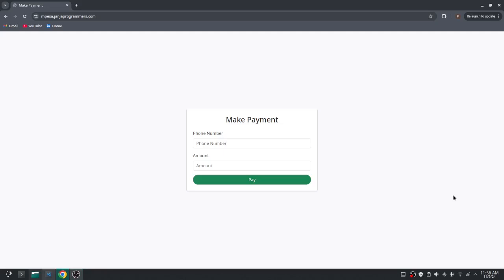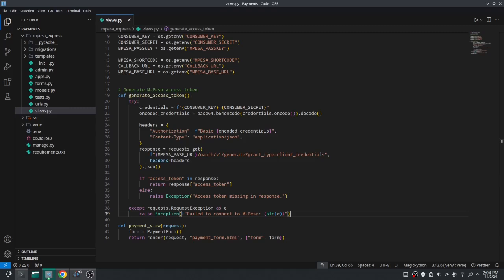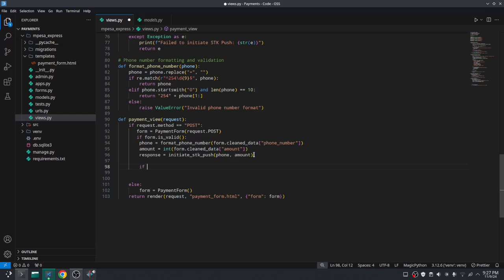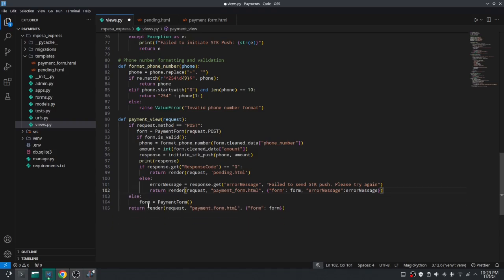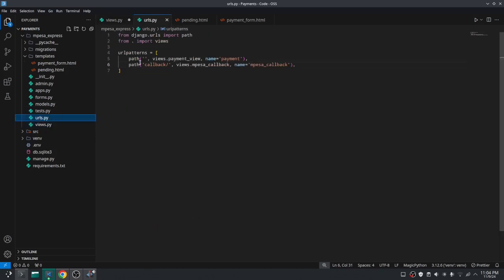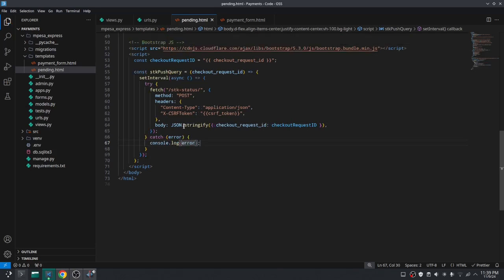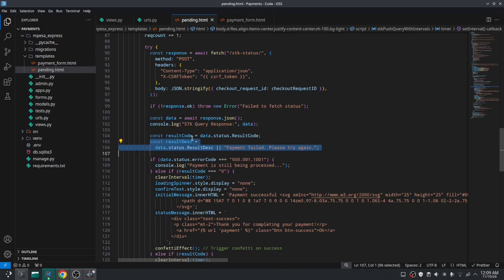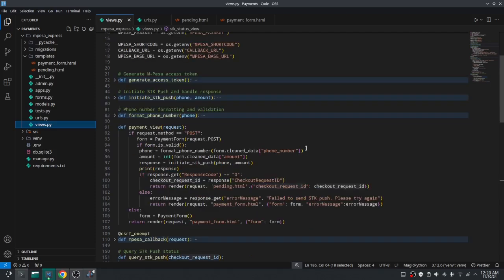Complete M-Pesa Payment Integration in Django | STK Push, Handling Callback & STK Query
In this video, we dive deep into creating a full Django app with seamless M-Pesa payment integration. Follow along as we set up everything from STK Push payments to handling callbacks, checking payment statuses, and even adding a fun confetti animation for successful transactions!

Whether you’re a Django beginner or an experienced developer, this tutorial will guide you step-by-step through integrating the M-Pesa Daraja API into your web applications.

What You’ll Learn:
- Setting up M-Pesa environment variables
- Difference between Paybill and Till number
- Implementing STK Push functionality
- Handling M-Pesa callback responses
- Checking payment status with polling
- Adding confetti for a great user experience